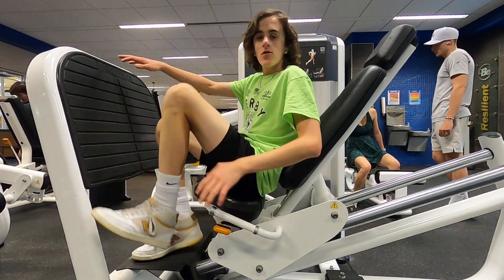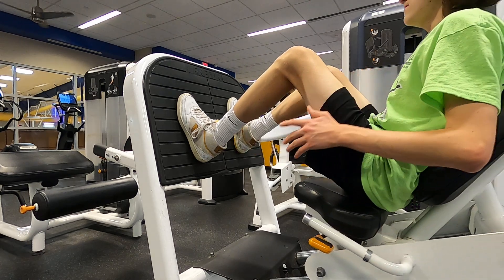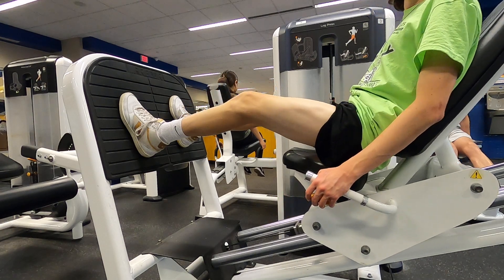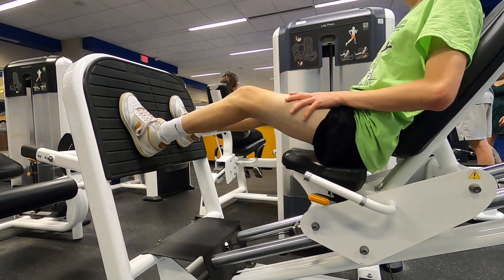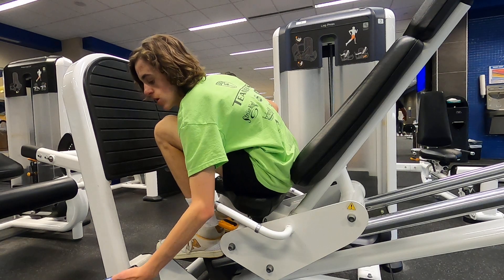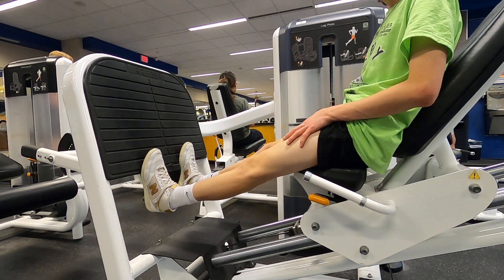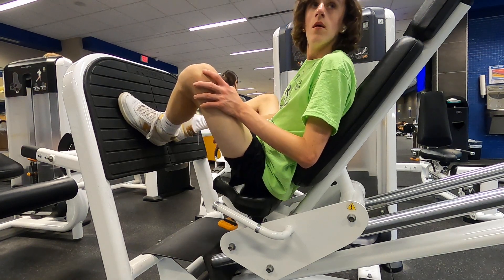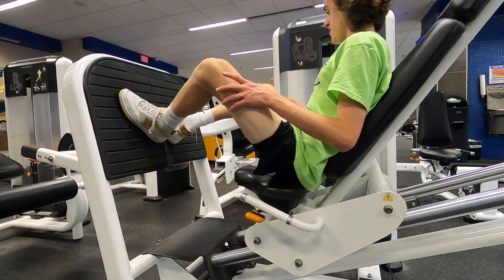Spring day bulk at DRC, Legs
Instragram: t_stratton37